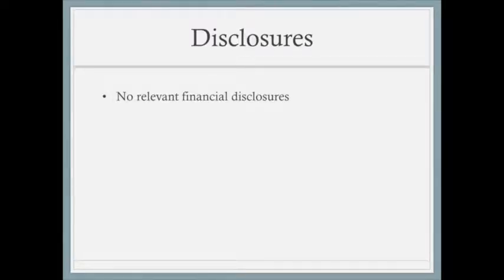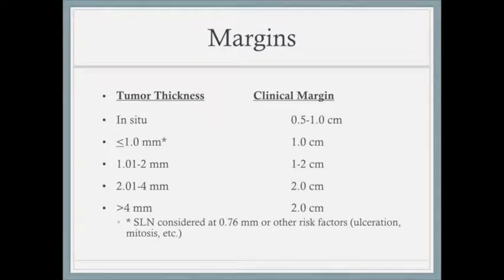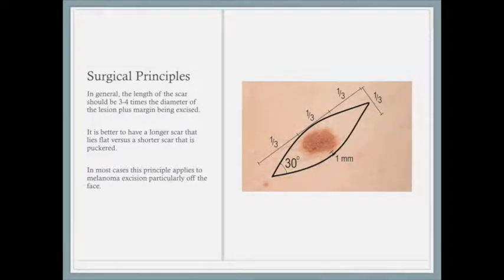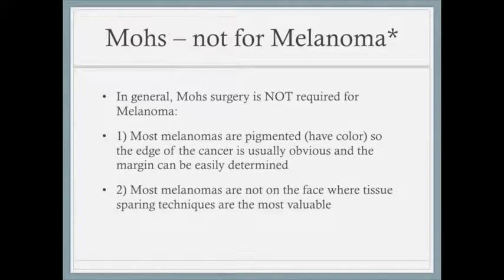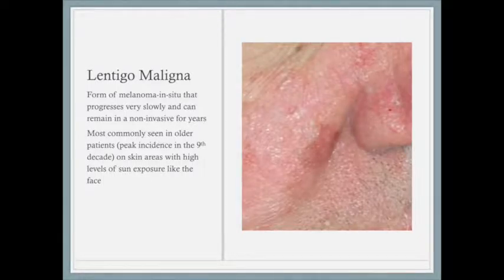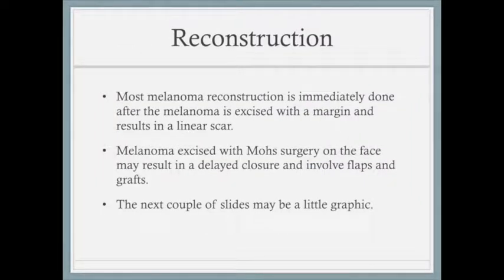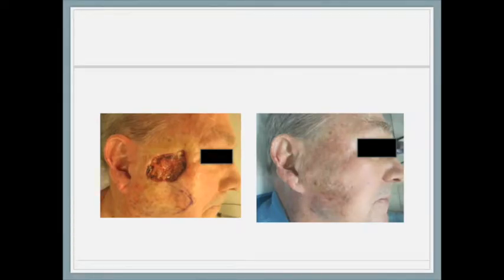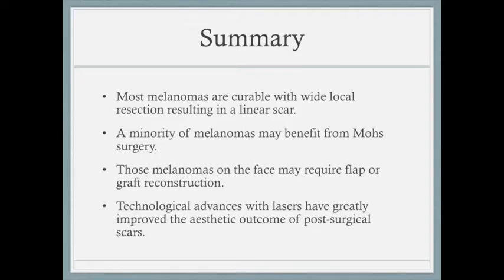Surgical Treatment: Resection & Repair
Presentation given by, Simon Yoo, MD, Dermatology, at Robert H. Lurie Comprehensive Cancer Center of Northwestern University, as part of AIM at Melanoma’s Patient & Caregiver Symposium on September 29, 2016.